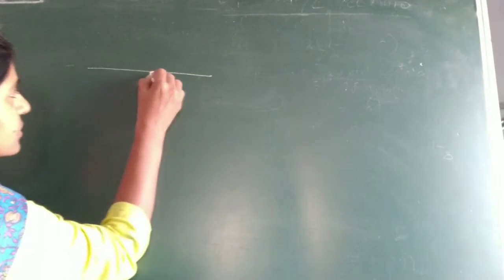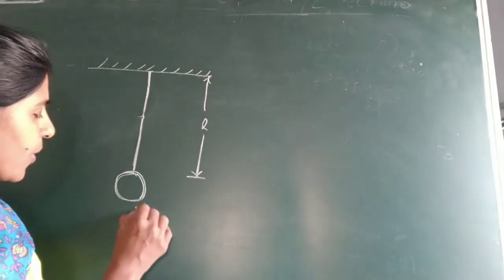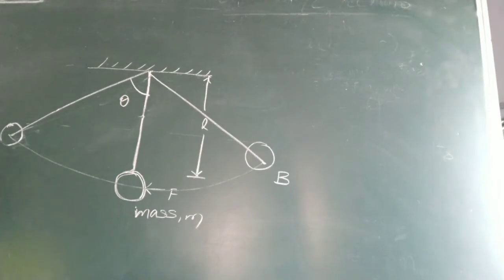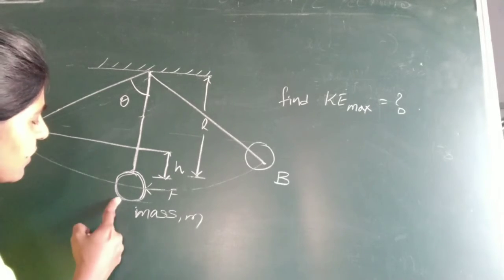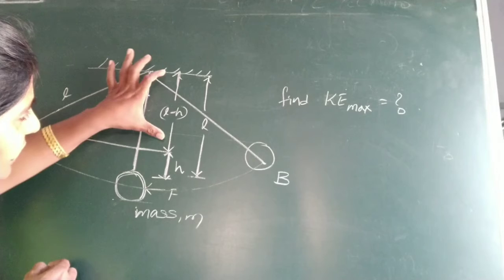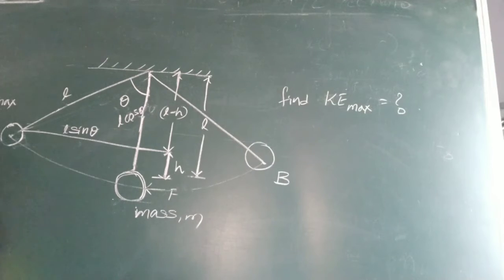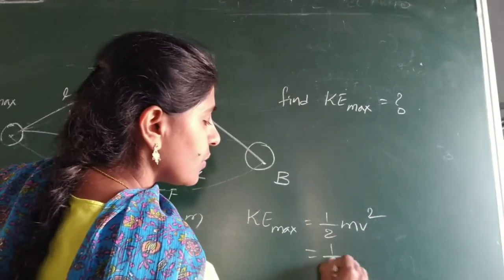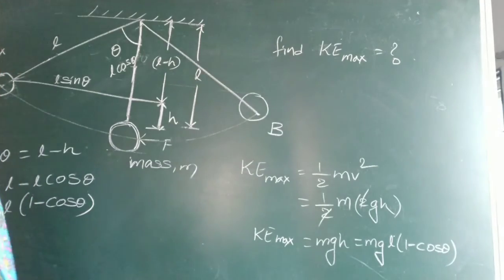work power energy synopsis 5 |9 ETECHNO level 1 problem 1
if a simple pendulum of length l has maximum angular diplacement,then find maximum KE of the bob of mass m